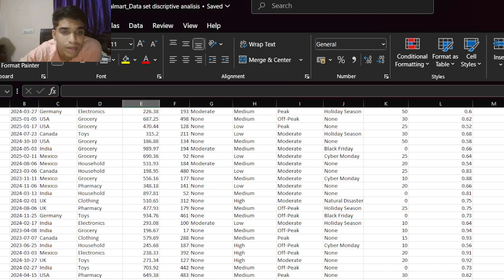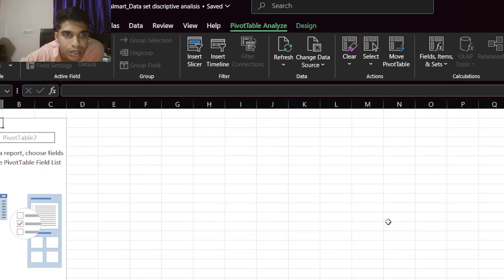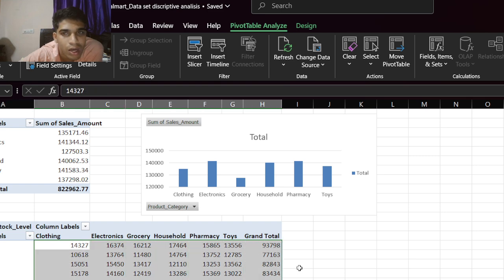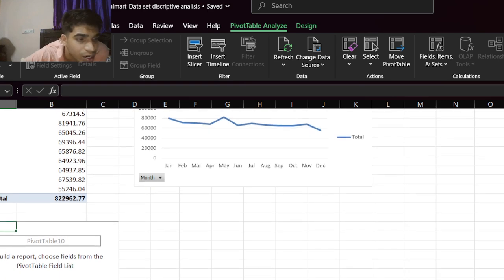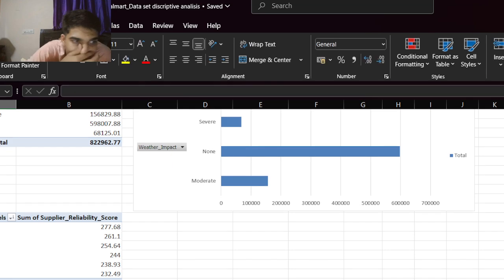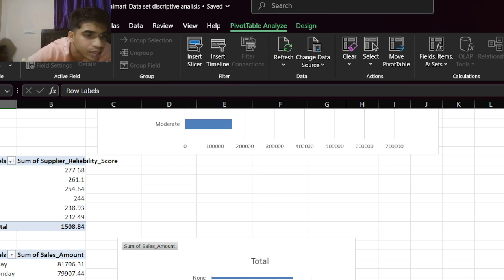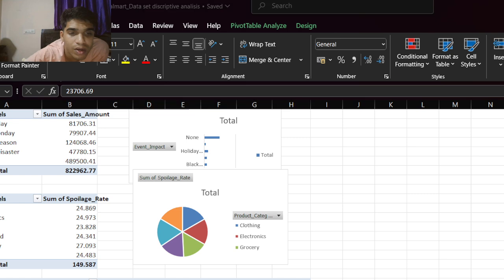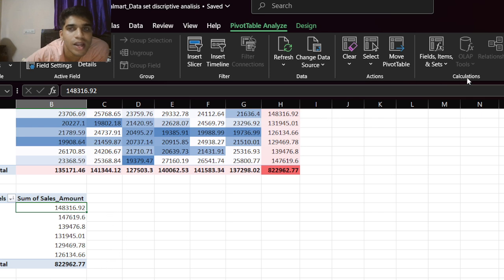Excel descriptive analysis